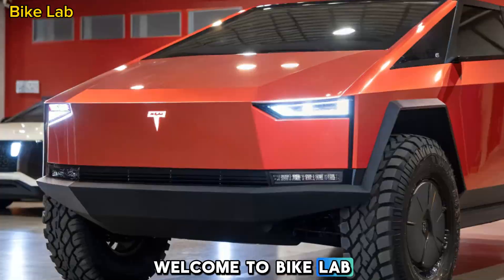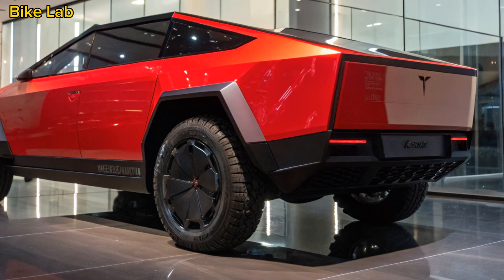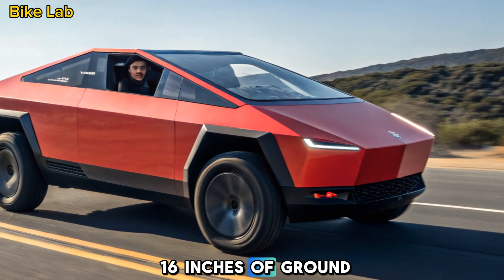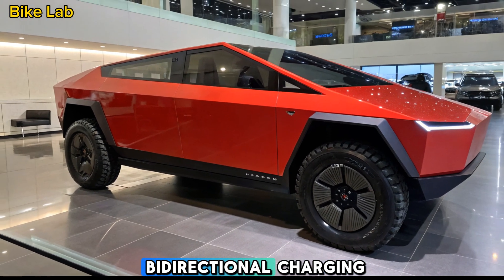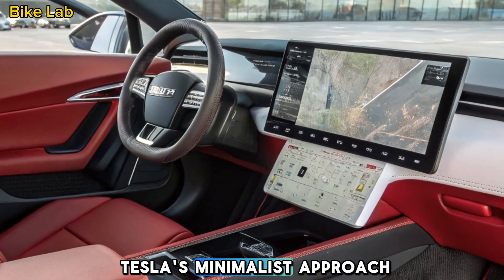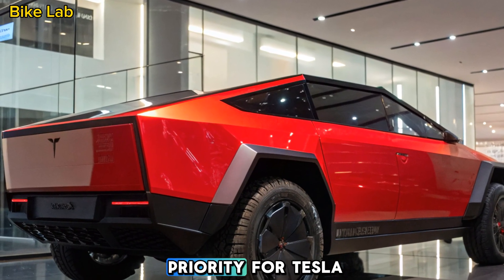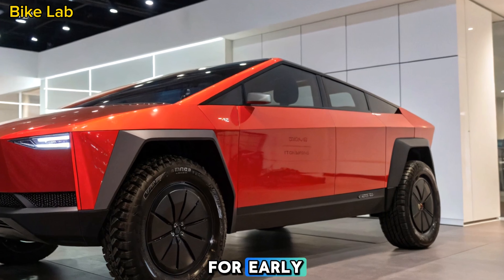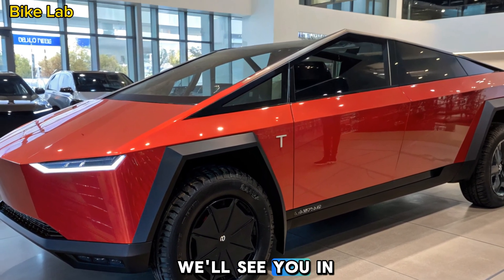New Tesla Cybertruck (2025) finally Launched.!!!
New 2025 Tesla Cybertruck – The Future of Trucks is Here!

Description:
The 2025 Tesla Cybertruck is finally here, and it’s more futuristic than ever! In this video, we take a deep dive into its specs, performance, interior features, and cutting-edge technology. Is this the ultimate electric truck? Watch to find out!

⚡ Highlights:
✅ New design & performance upgrades
✅ Range, charging & battery life
✅ Off-road capabilities & towing power
✅ Latest Tesla Autopilot & tech features